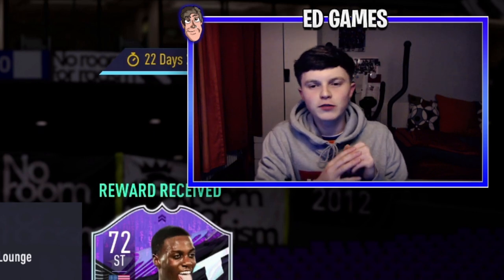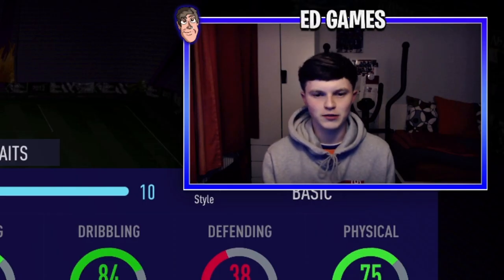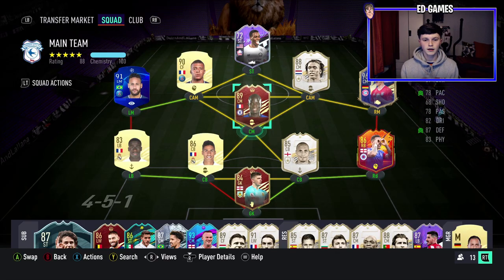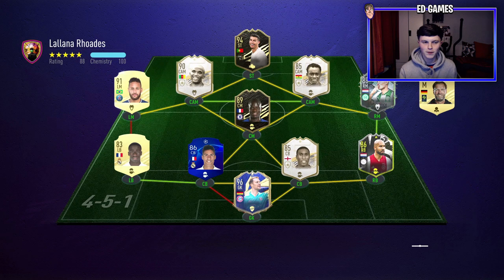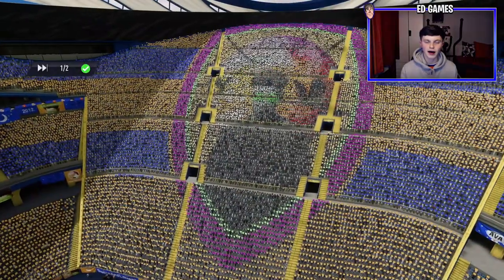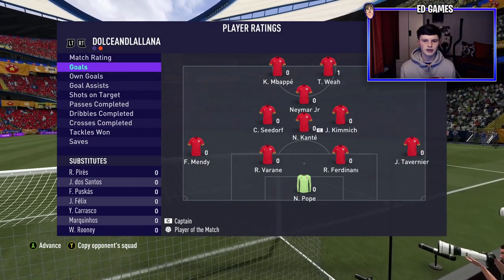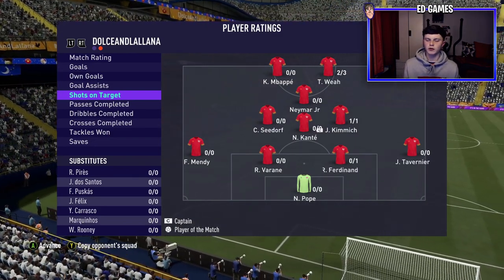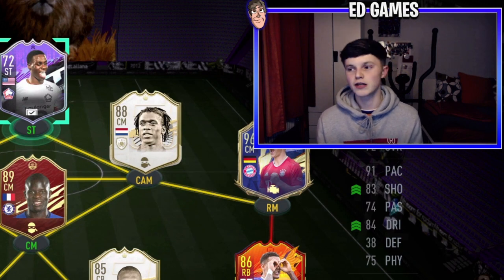THE AMERICAN R9!? 72 TIMOTHY WEAH 'What If' PLAYER REVIEW! - FIFA 21